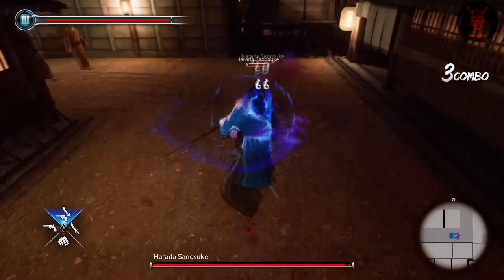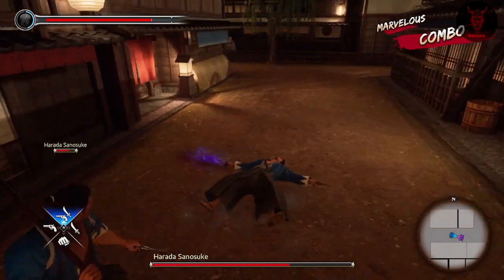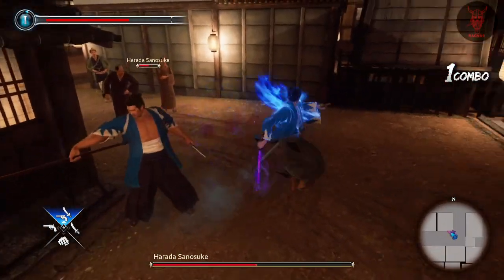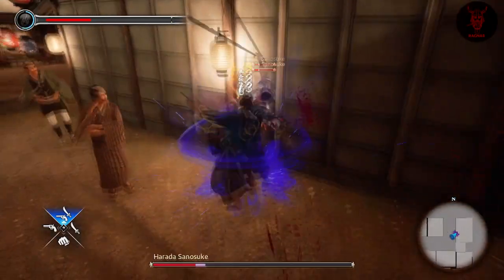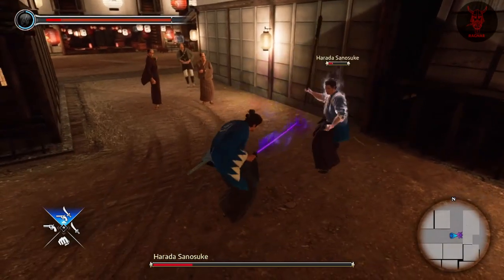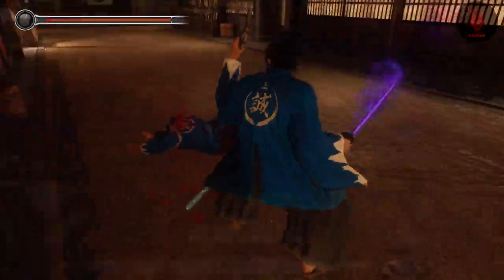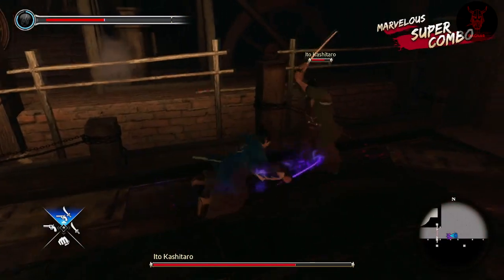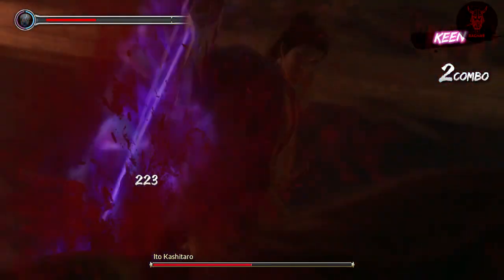Ultimate Challenge 3 - Like a Dragon: Ishin!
Donate - (Only if you wish too and DO NOT go out of your way to do so if you are financially struggling yourself!)

If you have any questions please drop a comment and I will answer as quickly as I can.